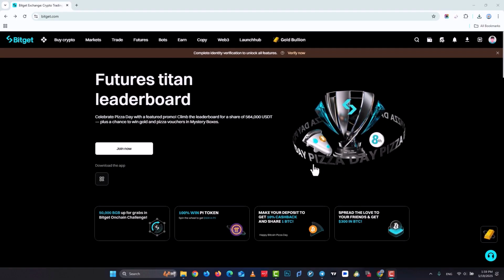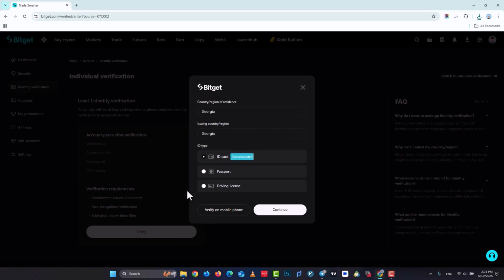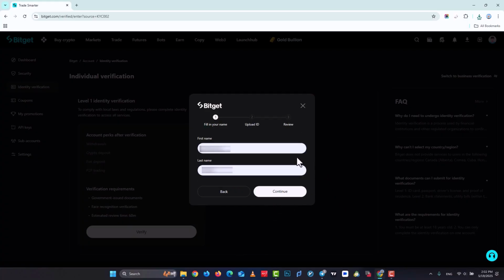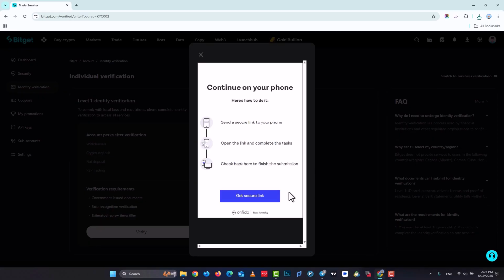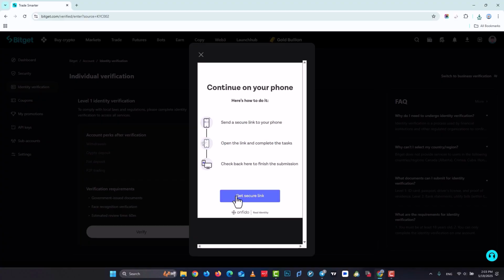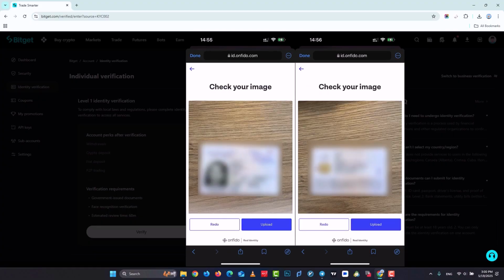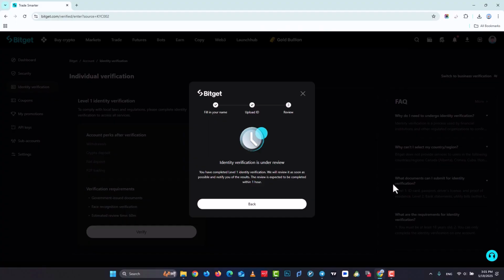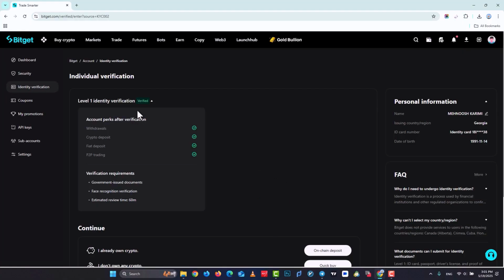🔖 Bitget Exchange Verification 2025 [Proof of Identity Document Upload in 3 Steps] | Tradingfinder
🔖 Bitget Exchange Verification 2025 [3-Step ID Upload Guide for Fast KYC] | TradingFinder

✨ In this video, we walk through the complete Bitget verification process—remote, secure, and fast.

💎 Learn how to verify your identity using NTT-based verification and explore how to ensure your account property zones are properly configured for optimized trading.

📊 Enhance your experience on Bitget with clear, structured steps—from uploading ID, performing facial checks, to confirming your NTT verification property settings for reliable platform access.

00:00 Intro
00:20 Start verification in Bitget Exchange
01:00 Continue verification by mobile
01:10 Scan the QR code